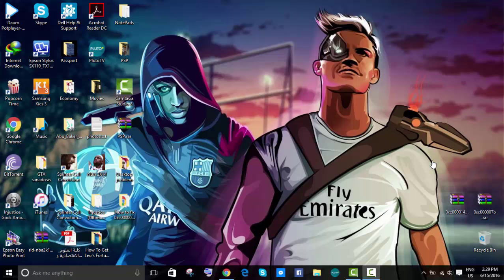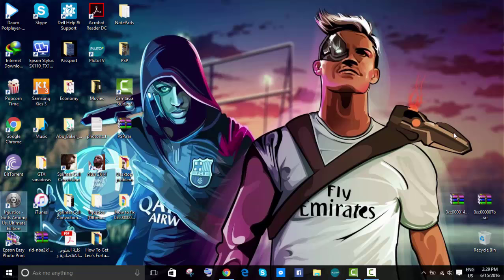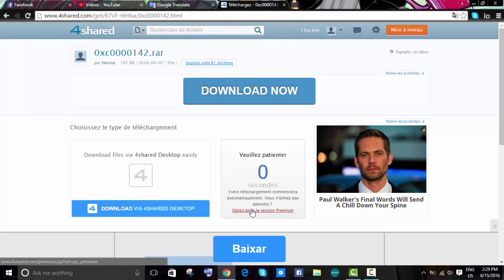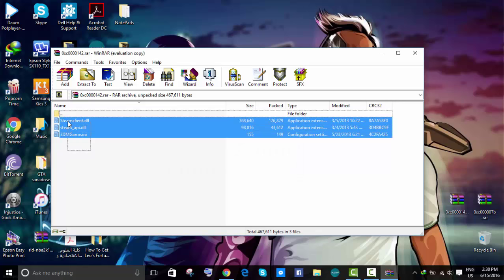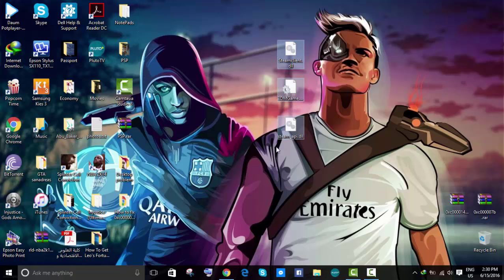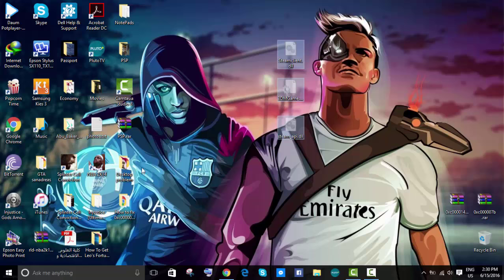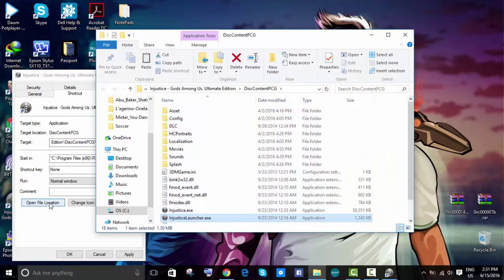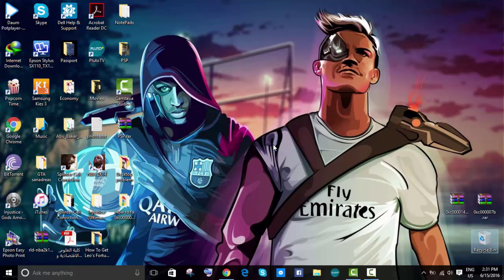How to fix 0xc00000142 error